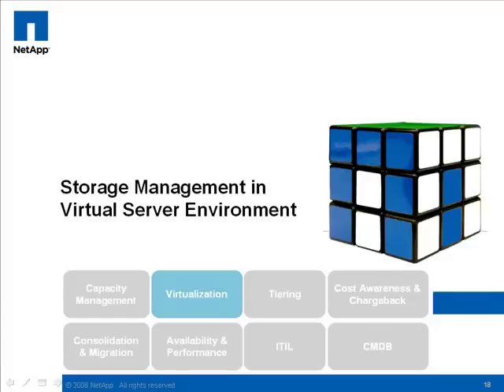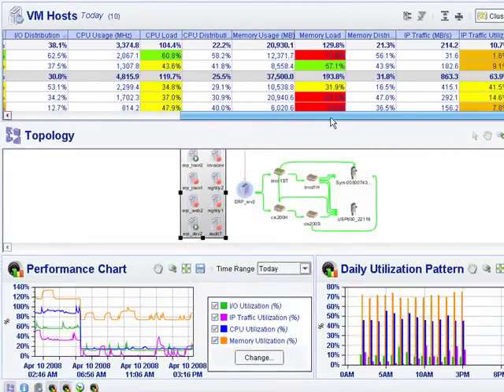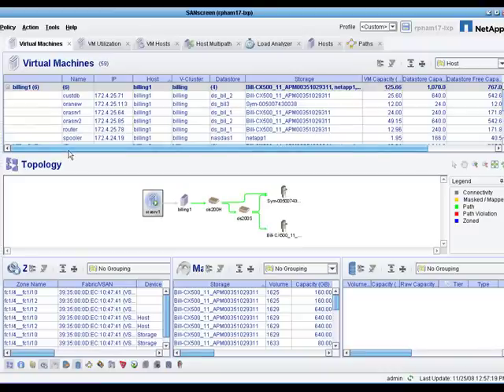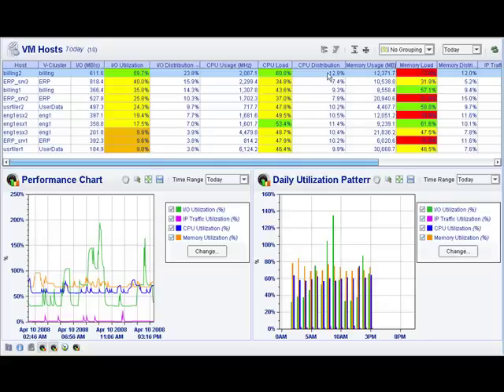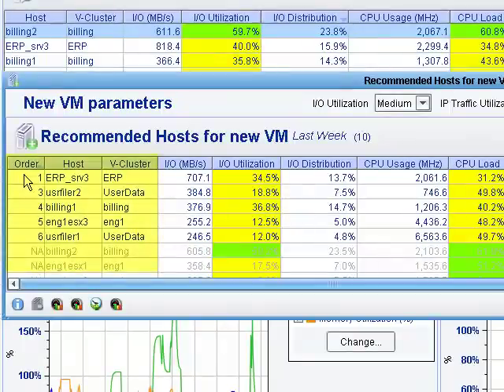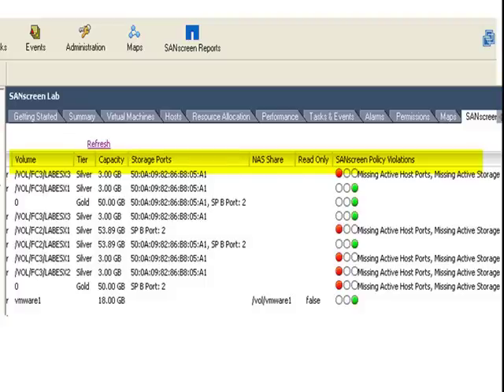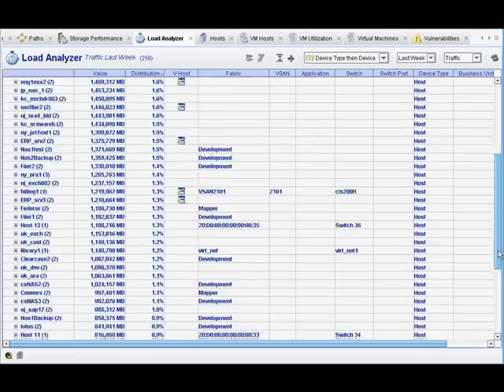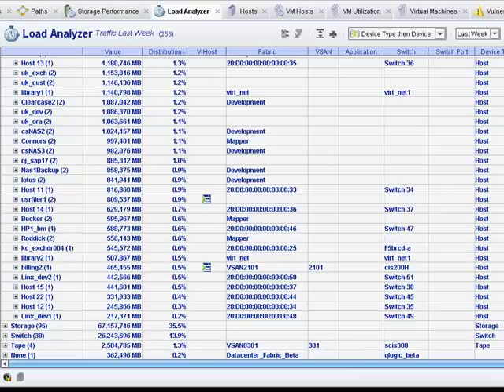VMInsight - V2P Storage Management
A VMware vCenter Server Plug-in, NetApp's VMInsight can map virtual resources to Physical resources ensuring performance, optimization, and availability.